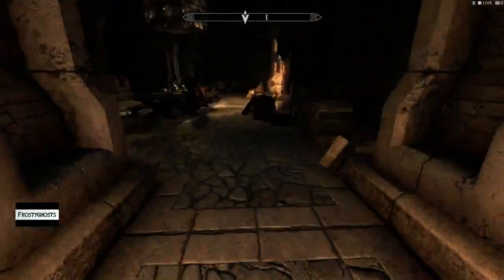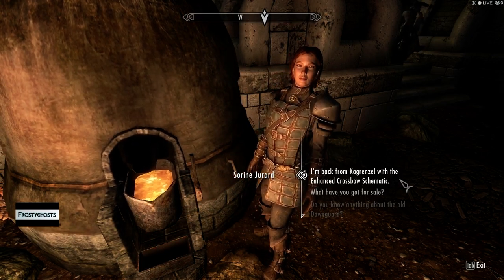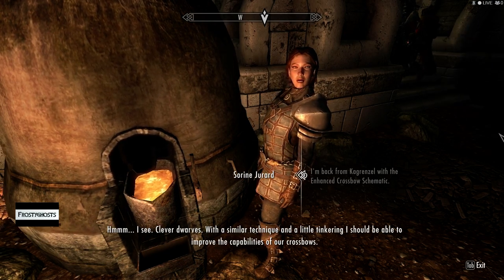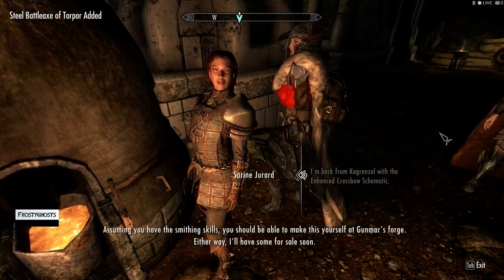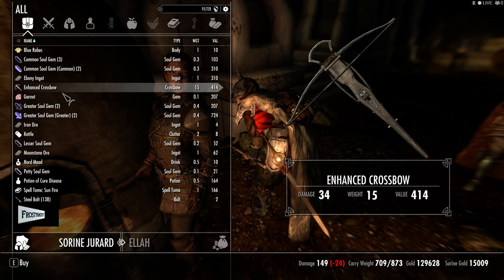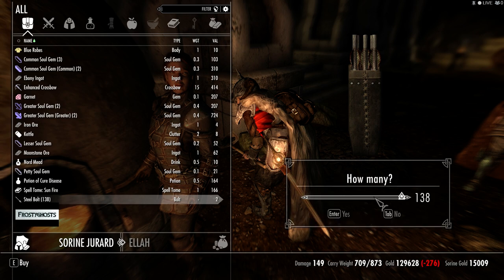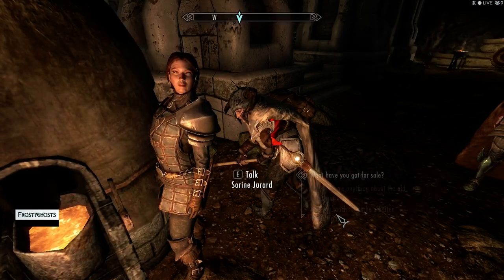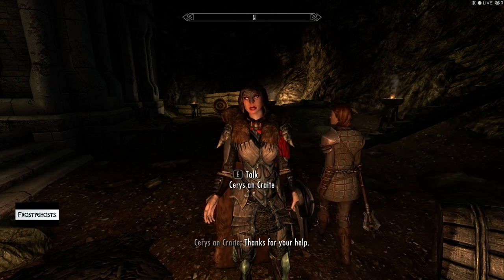Giving the crossbow schematic to Sorine